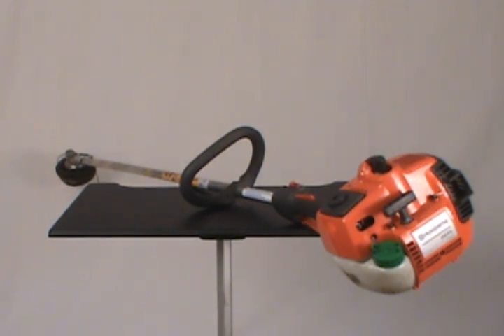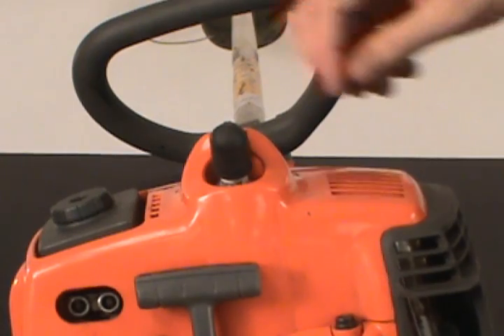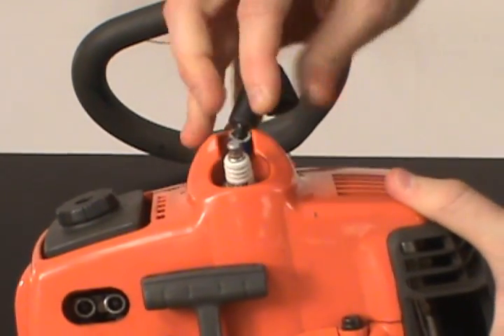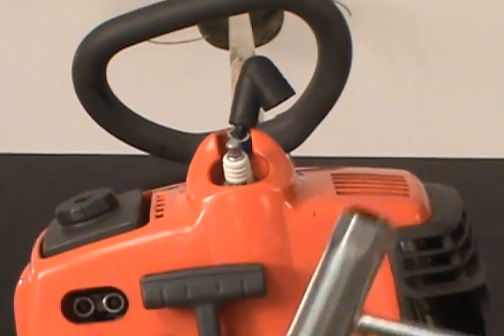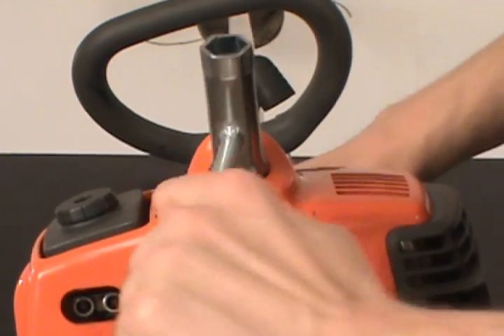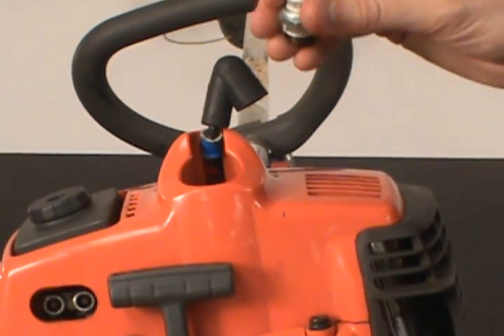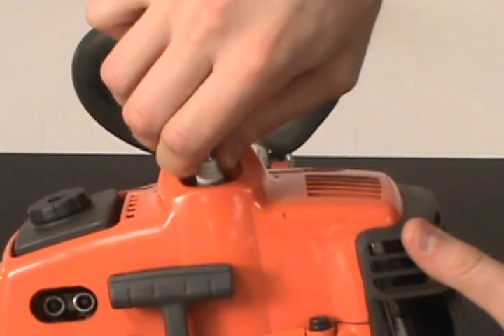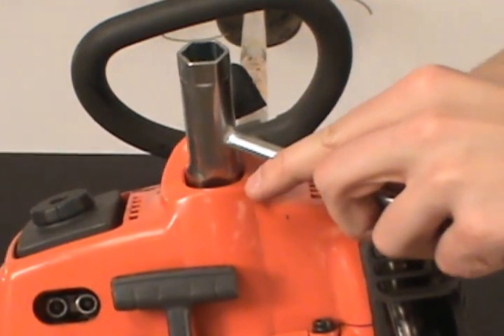Replacing the Spark Plug - Husqvarna Trimmer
String Trimmer Spark Plugs

This video shows you how to replace the spark plug (#130898) on a Husqvarna 223L String Trimmer

Recommended Tools: Spark plug wrench or socket wrench.

Spark plugs are needed to ignite the air/fuel mixture in the combustion chamber of your engine. A bad spark plug can cause engine misfire. Other symptoms of a dirty or worn spark plug include poor engine idling, trouble starting, and extra fuel consumption.

Changing your spark plug will increase the efficiency and extend the life of your engine.